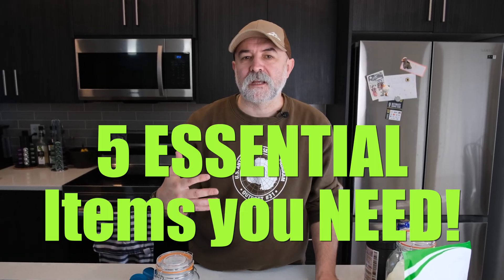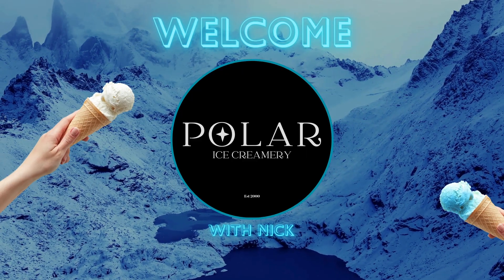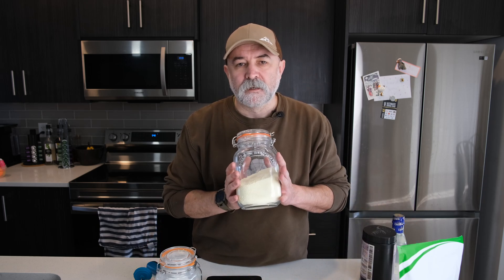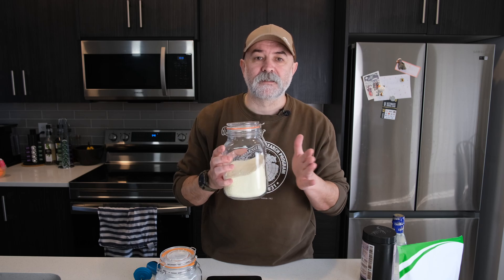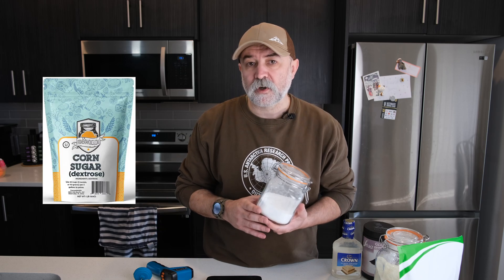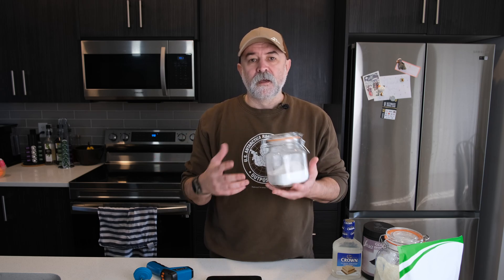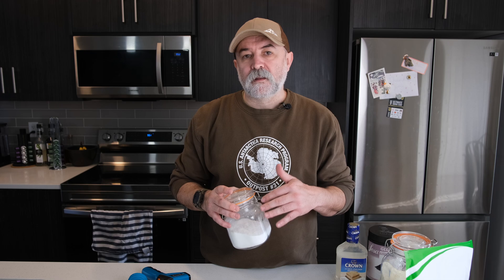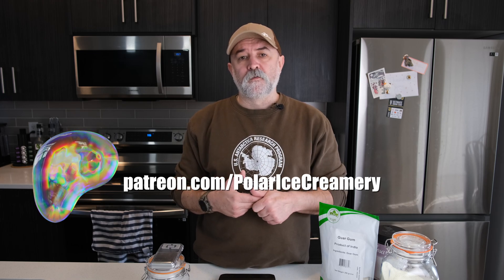5 Essential items you NEED for luxury ice cream making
🎥 The Top 5 Essential Items you NEED for Home Luxury Ice Cream Making 🍦✨
Want to take your homemade ice cream to the next level? Whether you’re a hobbyist or on the path to becoming an ice cream master, these five essential tools and ingredients will instantly upgrade your frozen creations to luxury level.

In this video, we break down the top 5 must-haves for making ultra-smooth, professional-quality ice cream at home—including the game-changing extra the pros swear by. 🍨🔥

🧊 What You’ll Learn:

✔️ The role of skim milk powder in ice cream
✔️ Why invert sugar is a secret weapon for texture
✔️ The importance of accurate temperature control (thermometers matter!)
✔️ How dextrose or corn sugar improves mouthfeel and controls sweetness and scoopability
✔️ The absolute necessity of digital kitchen scales (micro + standard)
✅ Plus a special shout-out to stabilizers like guar gum for next-level control and longevity

⏱️ Timestamps

00:00 - Intro
00:33 - #1: Skim Milk Powder
01:40 - #2: Invert Sugar
02:20 - #3: Dextrose / Corn Sugar
03:50 - #4: Thermometers (Laser, Probe, etc.)
04:42 - #5: Digital Kitchen Scales (Precision & Accuracy)
05:59 - BONUS: Why Stabilizers like Guar Gum Make a Difference
07:32 - Final Thoughts & sign out

🧂 Mentioned Items (Get your gear):

Skim Milk Powder: Zero Fat Milk Power, Non Fat Mik Powder, Skim Milk Powder
Invert Sugars: Corn Syrup (dark or light), honey, maple syrup, glucose, invert sugar, golden syrup
Thermometers:  Any laser thermometer, sugar thermometer, candy thermometer
Dextrose / Corn Sugar: Can be called brewers sugar, dextrose, corn sugar, beer sugar
Digital Scales (standard + microgram): Any digital scales for large weighing, these for stabilizers
Guar Gum Stabilizer: Guar gum is great, Xanthan gum is an alternative but not as good.